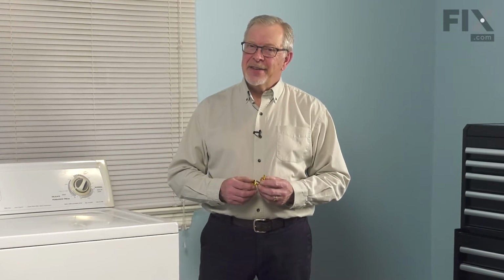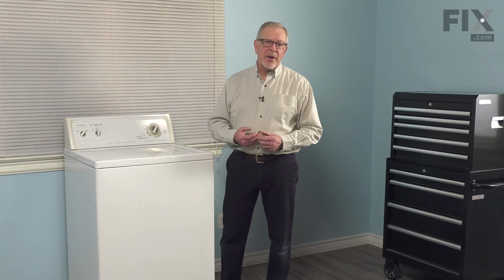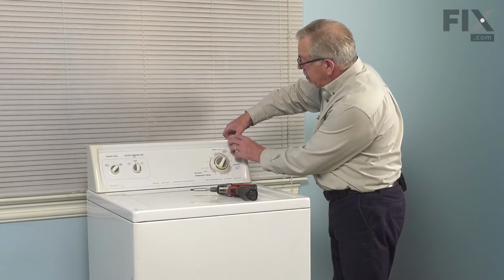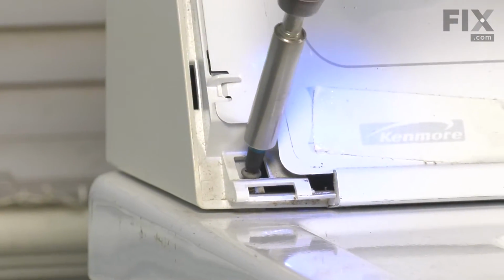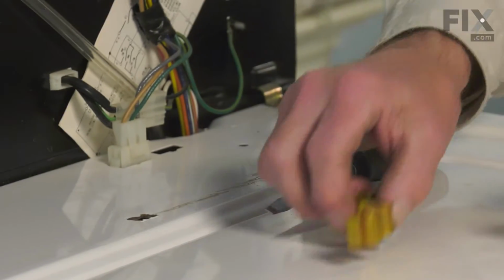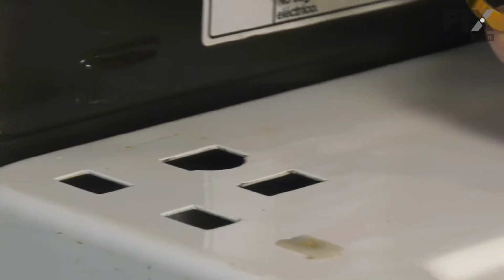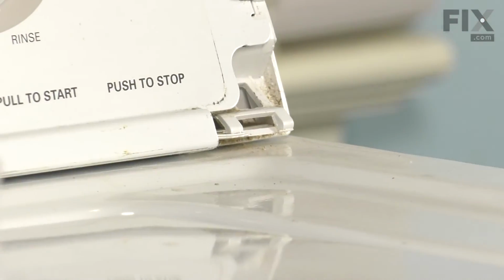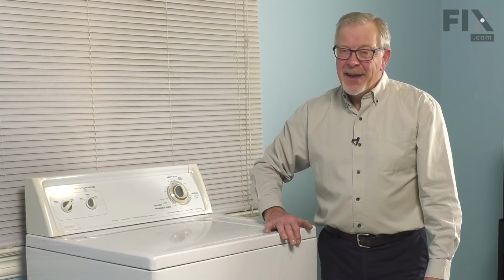Whirlpool Washer Repair - How to Replace the Cabinet Retaining Clip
Need help replacing the Cabinet Retaining Clip (Part # WP62780) in your Whirlpool Washer? Watch this how-to video with simple, step-by-step instructions for a successful DIY repair.

Video Contents:
00:00 intro
01:03 flipping up the console
02:05 replacing the clip
02:38 reattaching the console

Why you might need to replace the Cabinet Retaining Clip:
1. Clip Damaged

The information in this video is specific to Whirlpool, Kenmore, KitchenAid, and Roper Washers. To find a Cabinet Retaining Clip specific to your model Washer, or to use our helpful model number locator,

Not what you’re looking for?

For more helpful Washer Repair videos, you can browse through the Washer Repair playlist on our YouTube channel